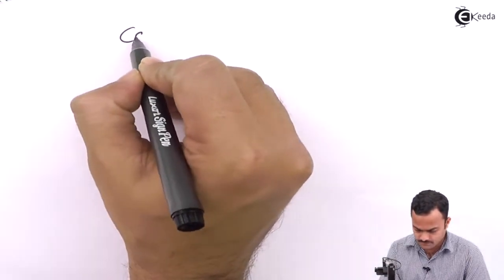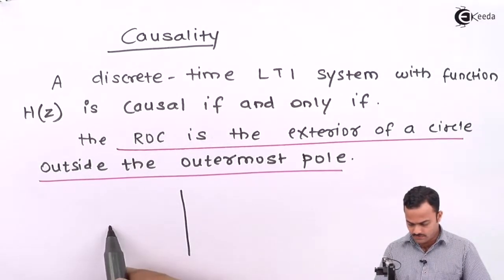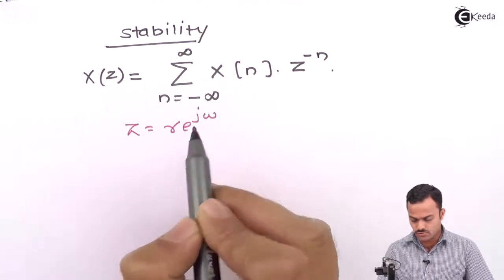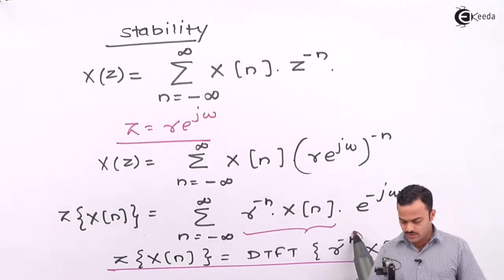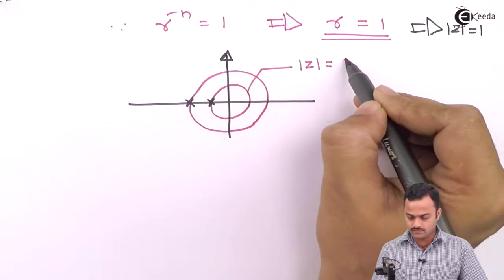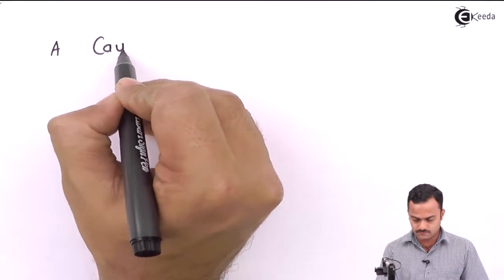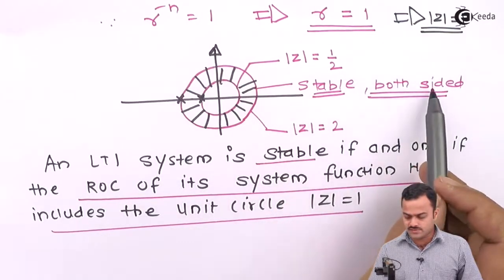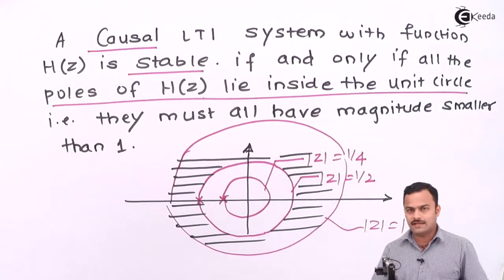Concept of Causality and Stability - Z Transform - Signals and Systems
Video Name - Concept of Causality and Stability

Chapter - Z Transform

Faculty - Prof. Pankaj Mate

Watch the video lecture on the Topic Concept of Causality and Stability of Subject Signals and Systems by Professor Pankaj Mate. Watch the Complete lecture on Engineering Academics with Ekeeda.

Happy Learning.